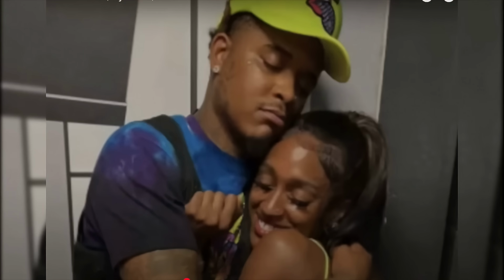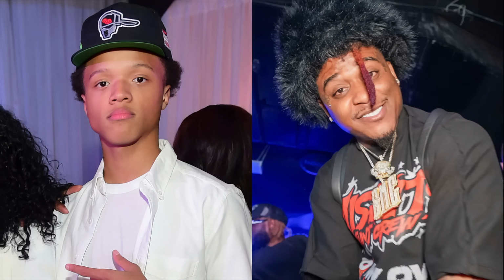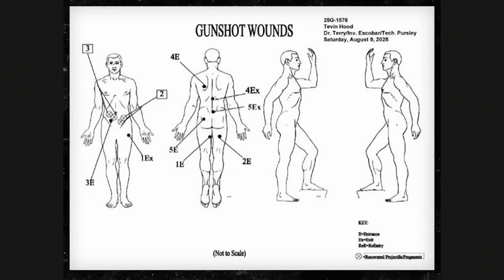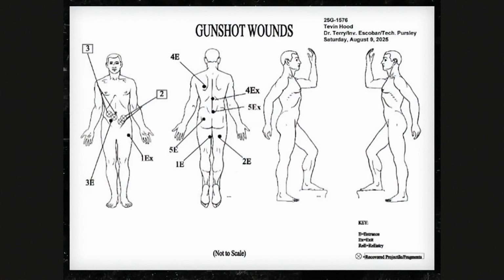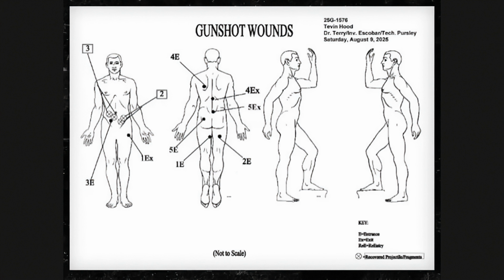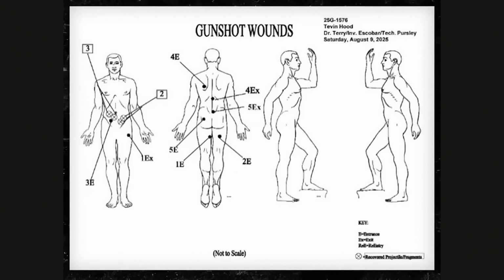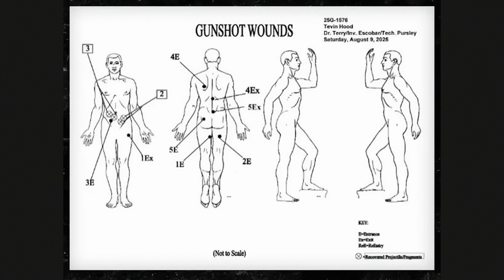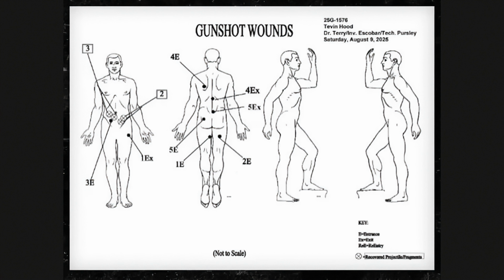Ky Frost Claims Self-Defense Despite T-Hood Autopsy Findings [Breakdown]